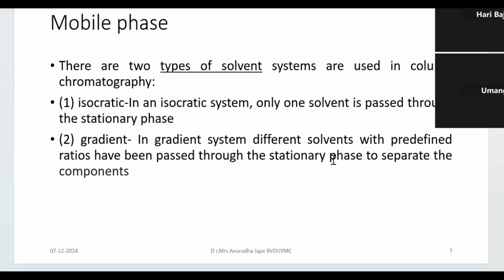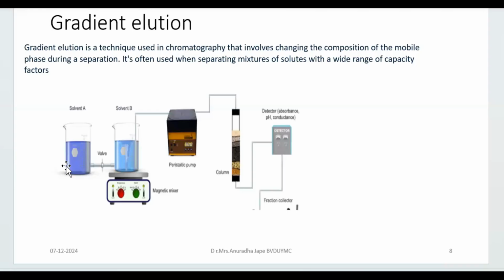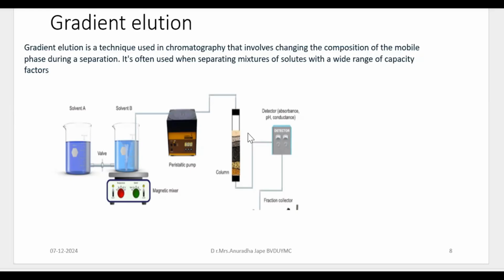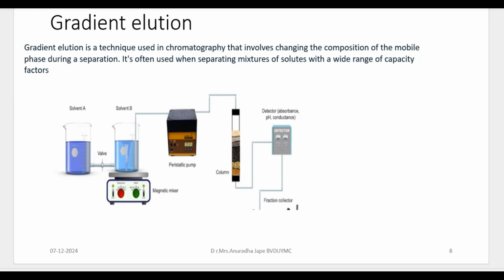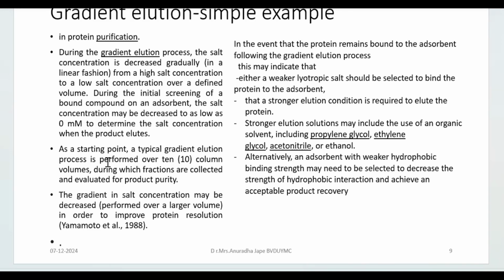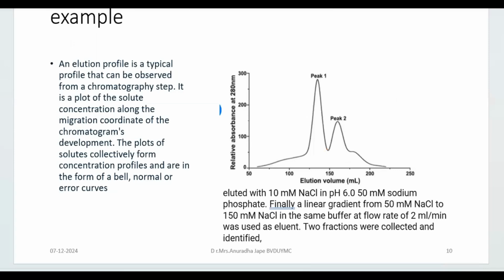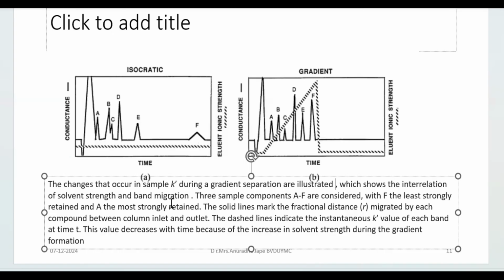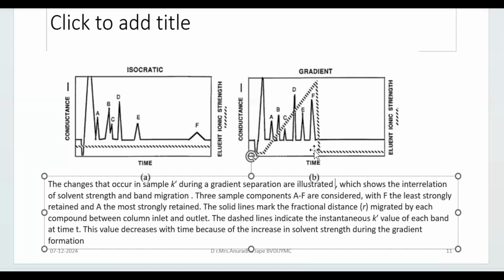Column Chromatography - Part 2